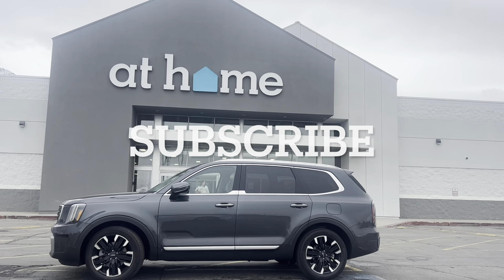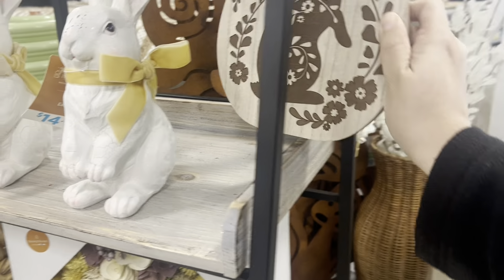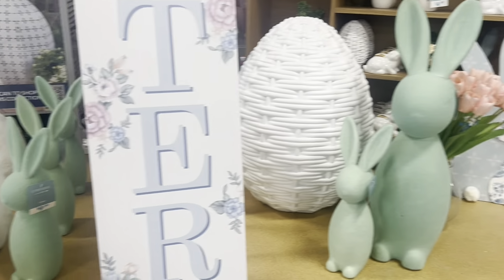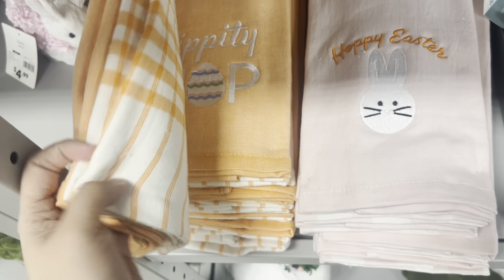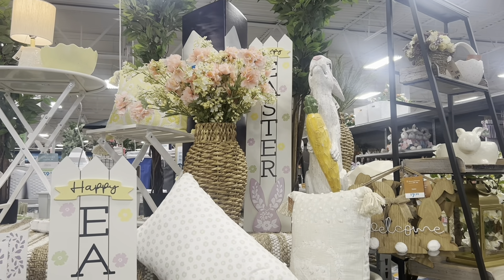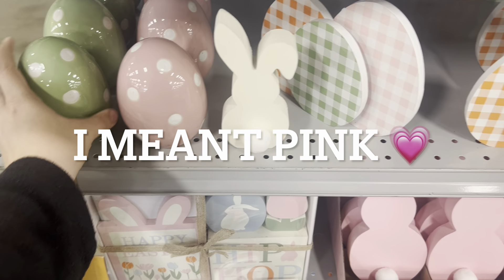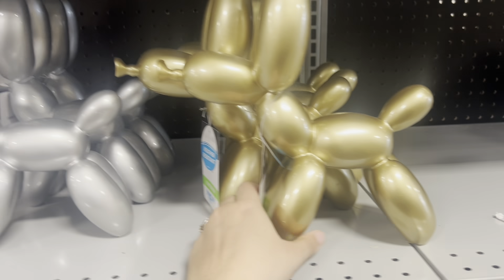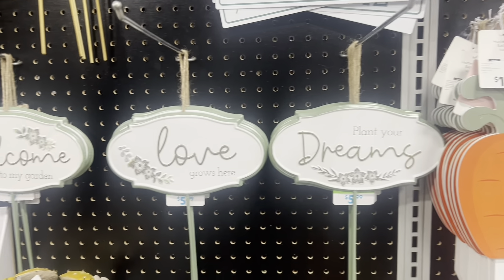at home easter 2024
Hello everyone! Today I start some Easter videos! I m excited to start showing you the cute easter items in the stores. I start the easter videos at At Home. They had some very cute easter pillows including a cute yellow chic pillow. They had some nice easter signs as well as some nice yard stakes. So please come along with me and lets see what we see!